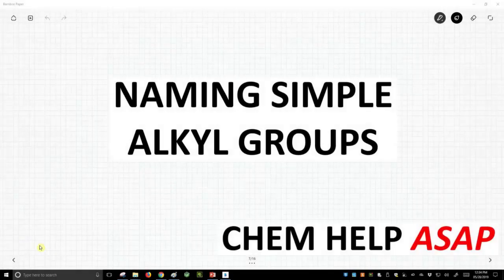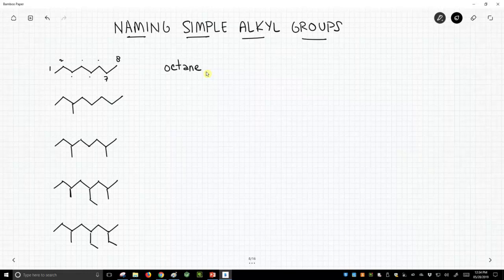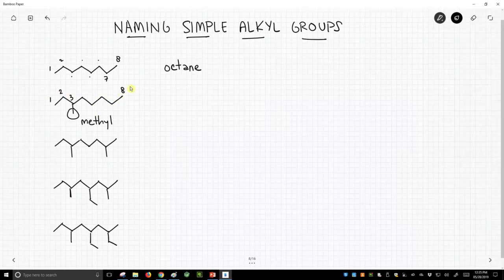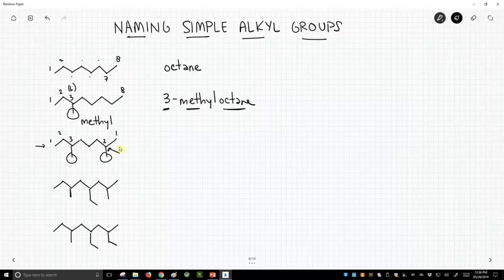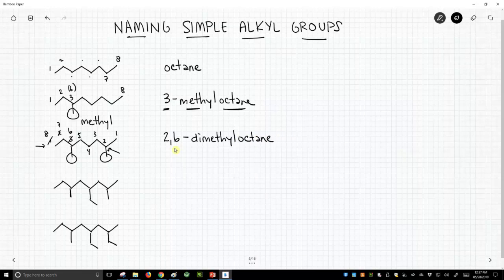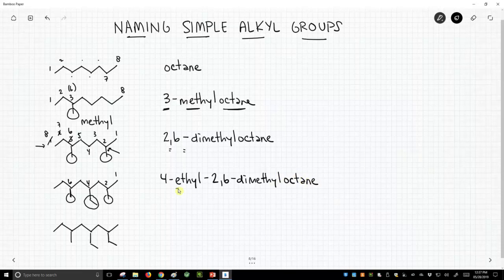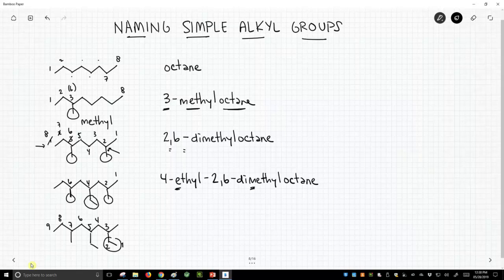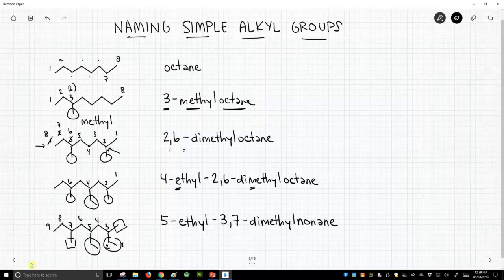naming molecules with alkyl groups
If a molecule only contains alkyl groups, then the chain should be numbered so that the alkyl branch that is closest to one end gets the lowest number.  The alkyl branches are then listed alphabetically in the front of the name.  If multiple examples of the same group are present, the prefixes di-, tri-, or tetra- can be used with the alkyl group.  As always in names, numbers are separated by comma, and numbers and letters are separated by hyphens or dashes.  Naming alkyl groups is a common task.